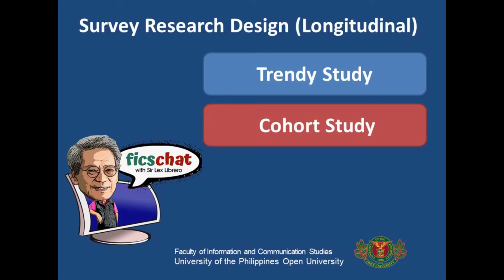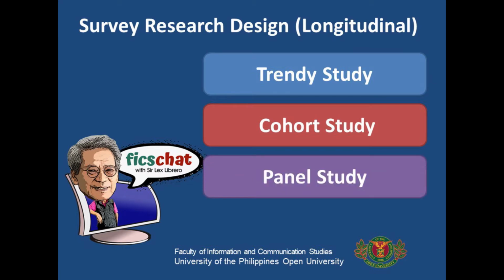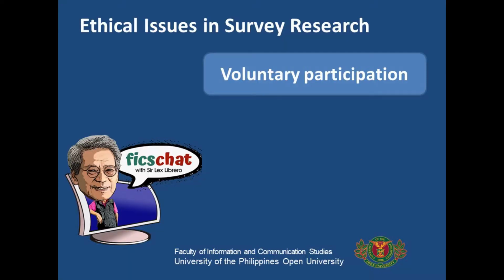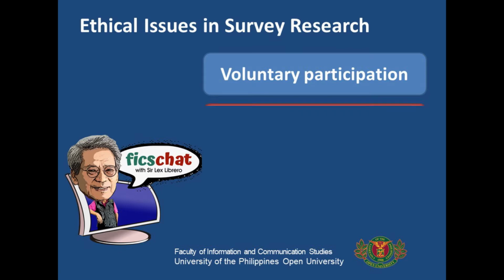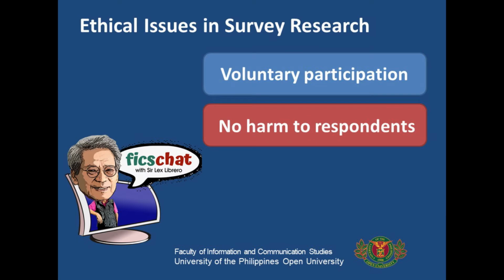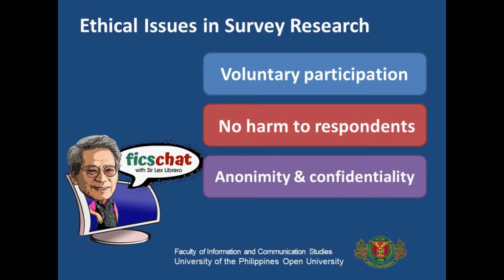FICS Chat with Sir Lex Librero Episode 5